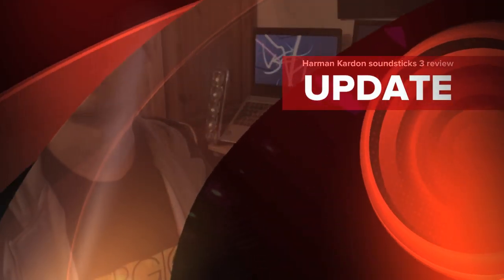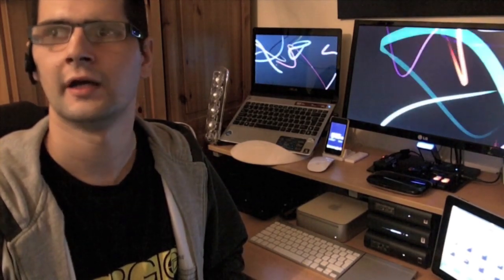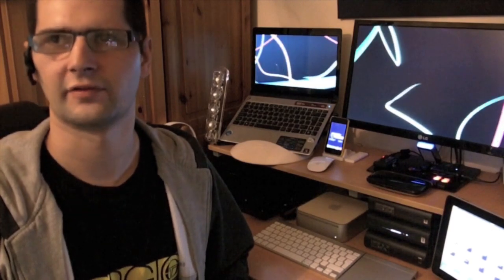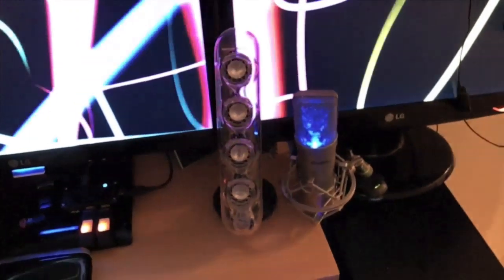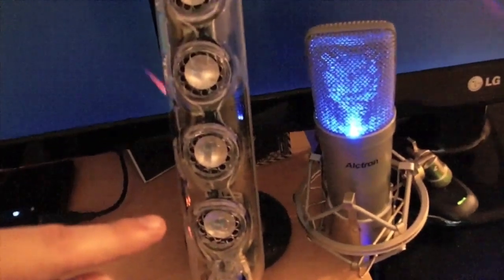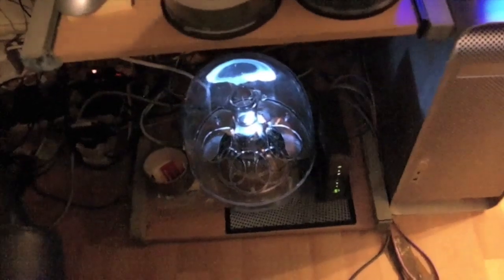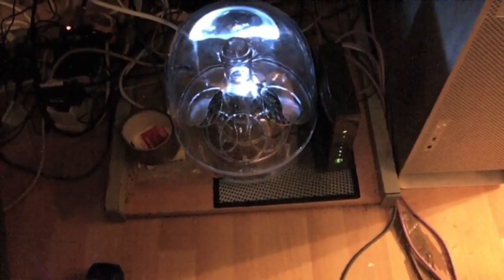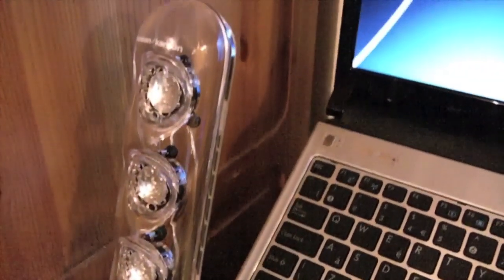Harman Kardon soundsticks 3 review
Welcome to my review of the harman kardon soundsticks III 2.1 speaker system Iv'e had these for a while now and thought id do a quick review